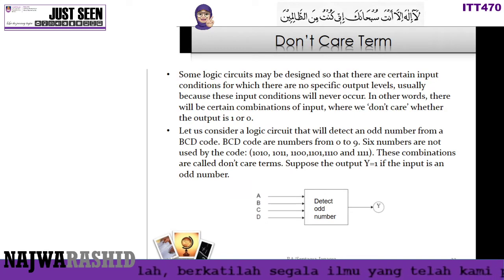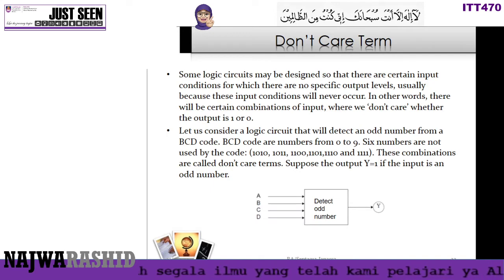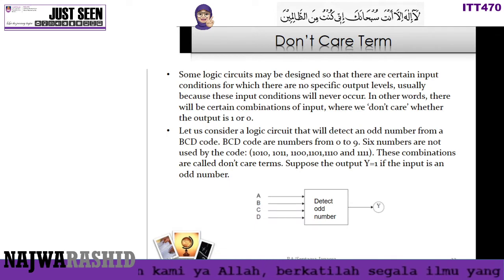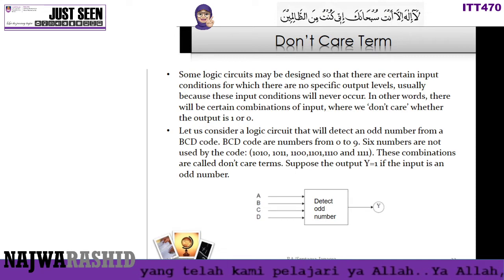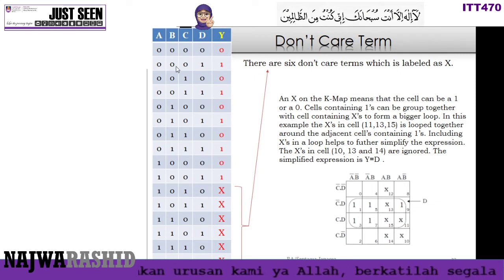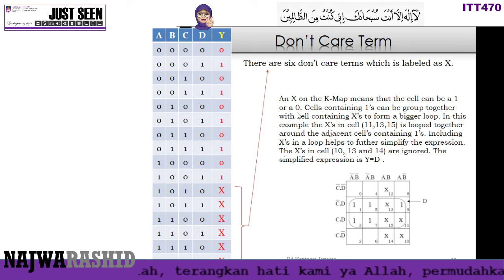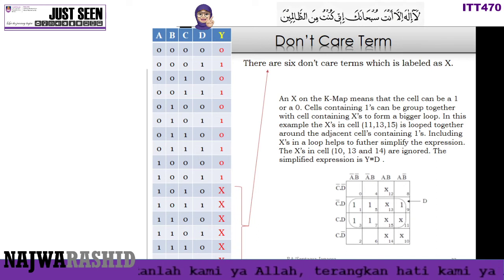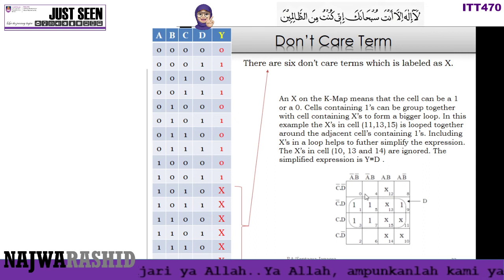KMap Part7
Explain on don't care term in K-Map